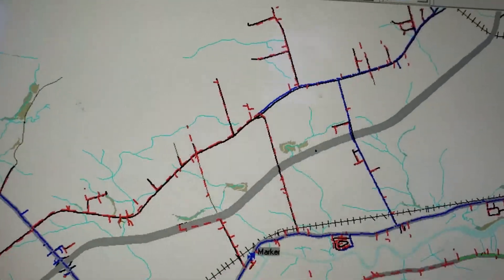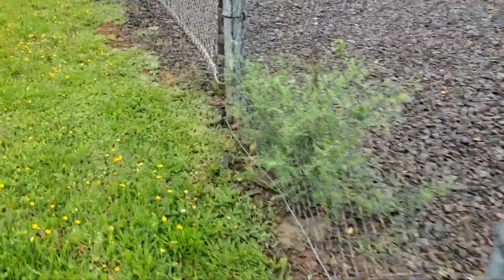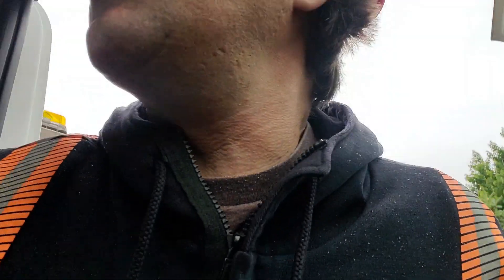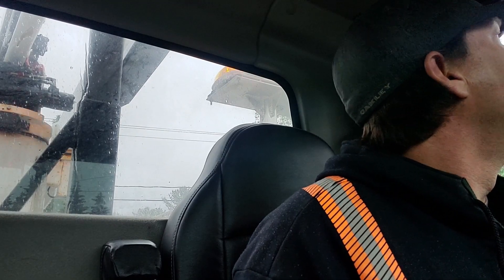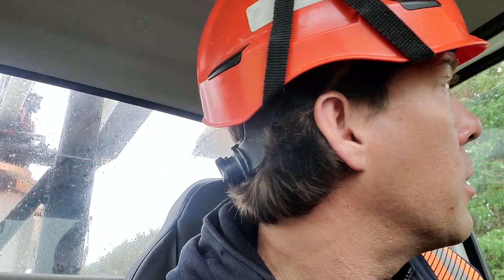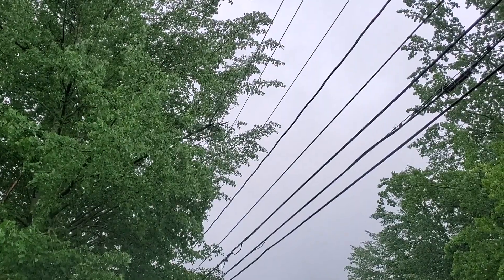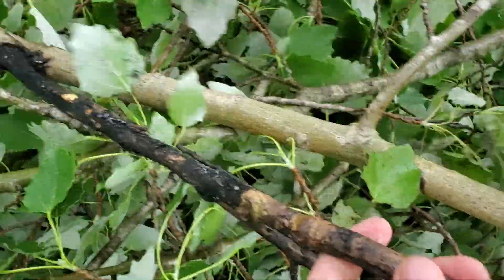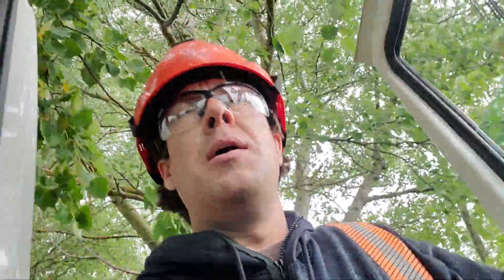Being a Lineman - Episode 26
Hey Everyone!
We've been getting a ton of heavy rain and thunderstorms as of late! I was on my way to the shop for some routine service work on my truck when this call came it. Thankfully it was a quick and easy call... over 450 customers had their power restored in less then an hour! Just a heads up: My camera got quite wet towards the end, which muffled some of the sound.

Be safe out there everyone! 👊🍻

audio courtesy of:
Youtube audio